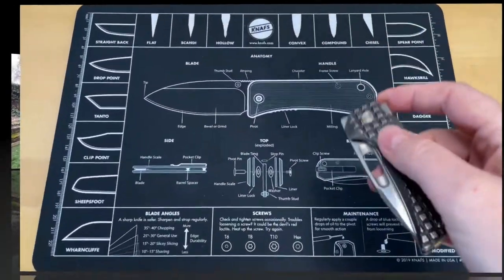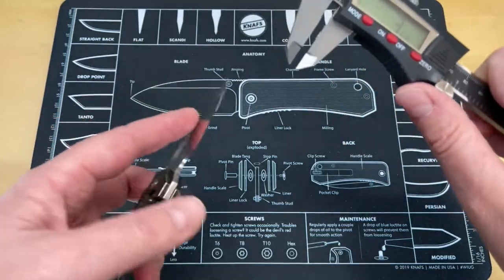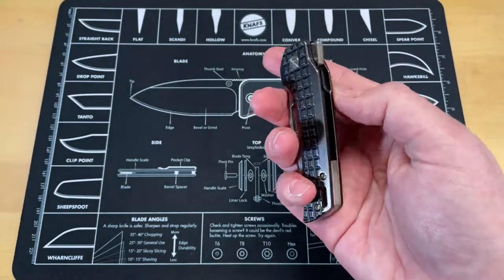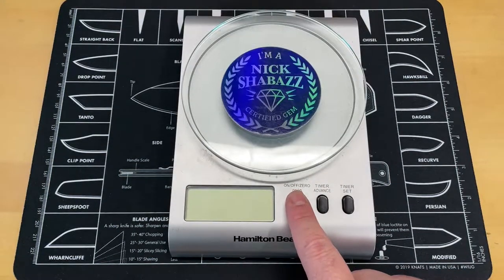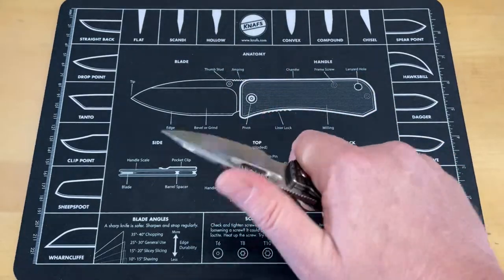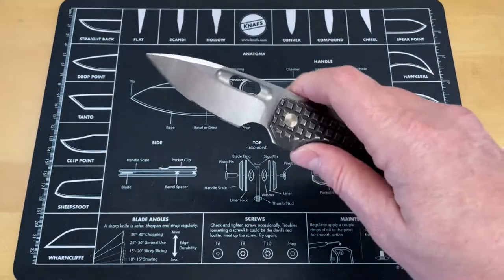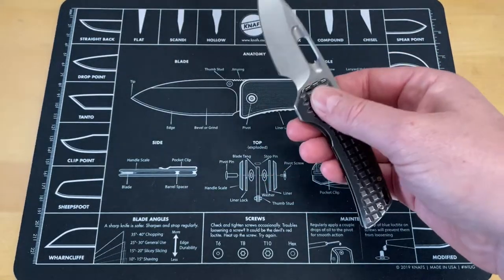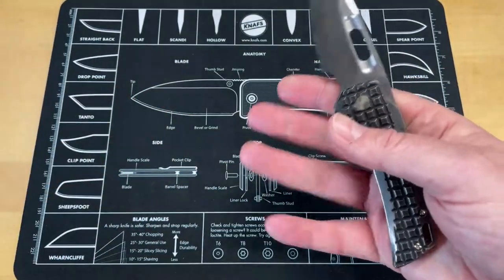EMP NYMBLE | AMAZING!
When I saw this on @metal_complex instagram page I thought that I wanted to see one of these. Then I saw the video that @NeevesKnives did and I knew I had to see one. so I reached out to @LeftyEDC and he sent it along with a couple of finch knives.

While you are on YouTube go check out this awesome look back at 2021 by my buddy Kole { @TristateEDC }

1000/6000 grit combo
600/2000 grit combo